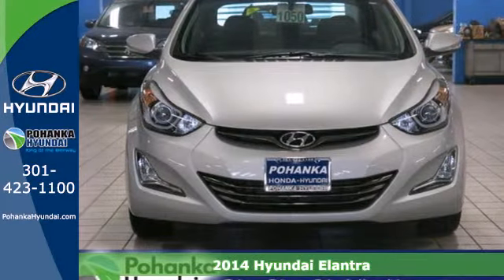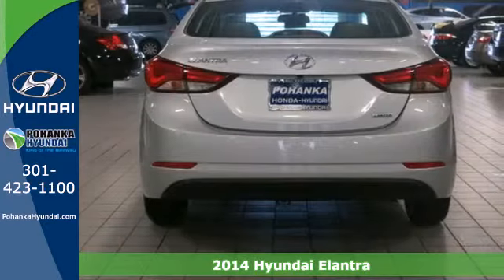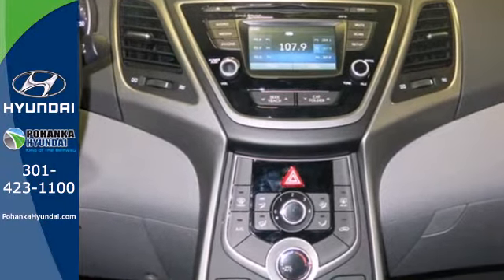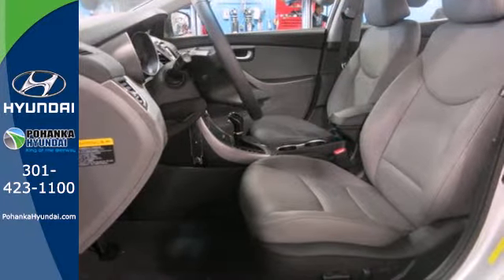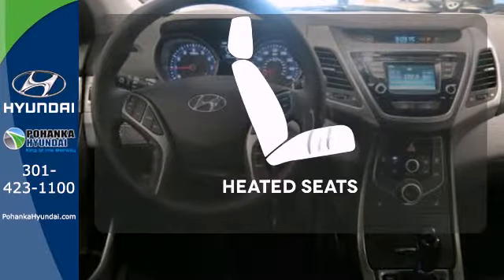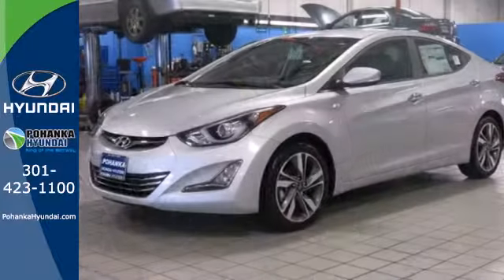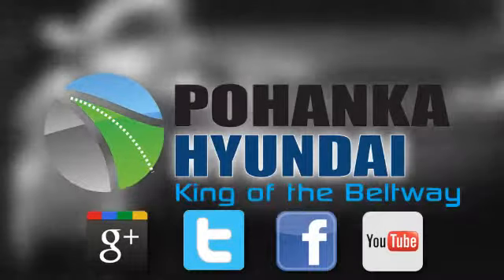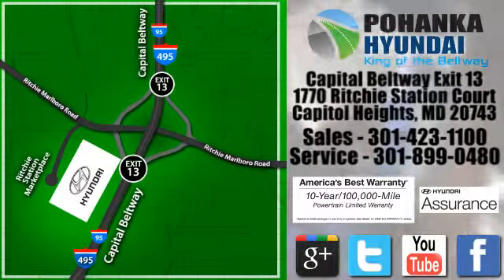2014 Hyundai Elantra Capitol Heights MD Washington-DC, MD FEH477203 - SOLD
Year: 2014
Make: Hyundai
Model: Elantra
Trim: Limited
Engine: 1.8L 4-Cylinder DOHC 16V Dual CVVT
Transmission: 6-Speed Automatic with Overdrive
Stock #: FEH477203

Address:
1770 Ritchie Station Court